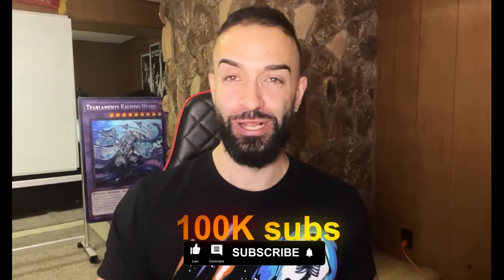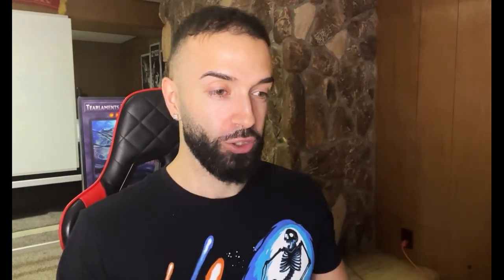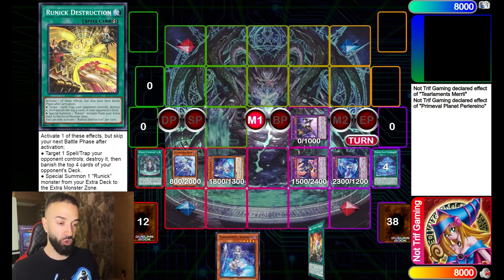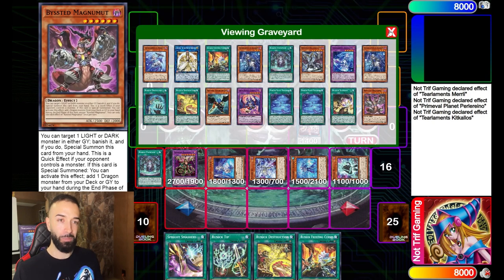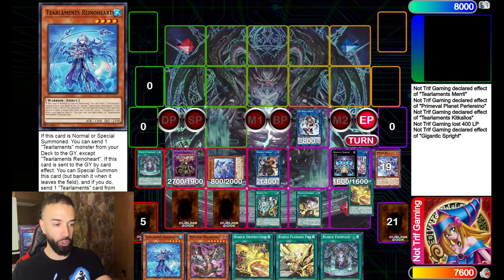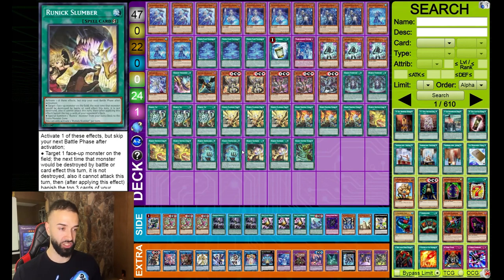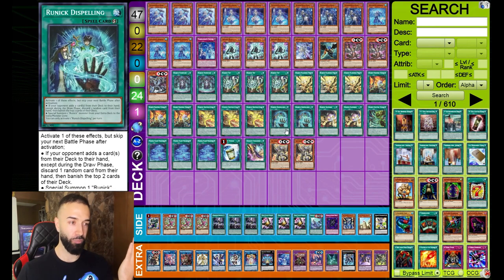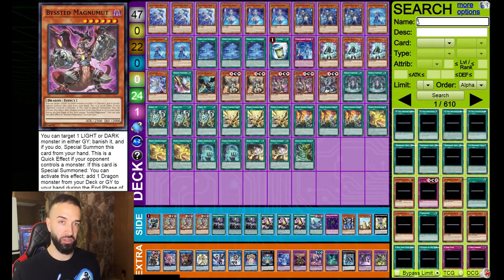RUNICK TEARLAMENT IS INSANE!!! DRAW 9 COMBO!! UNBEATABLE DECK FULL COMBO TUTORIAL/DECK PROFILE!